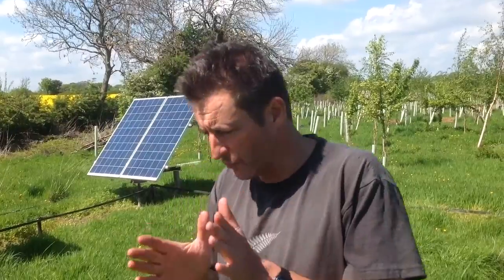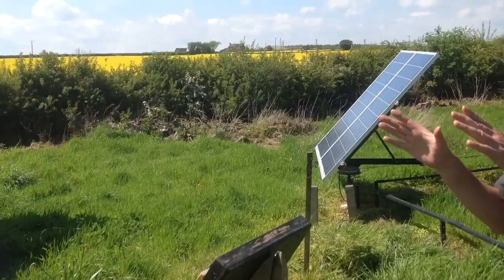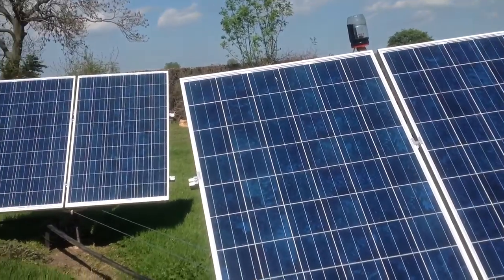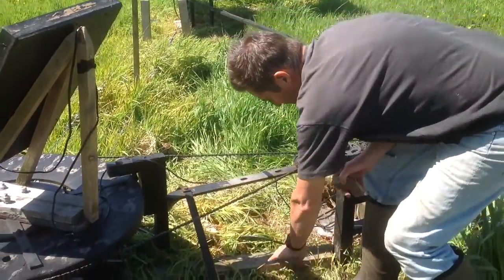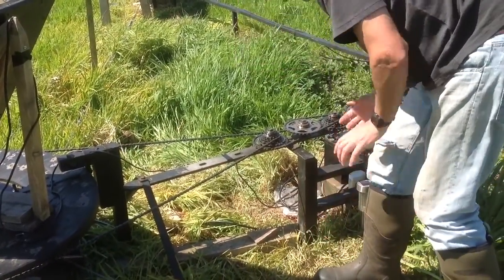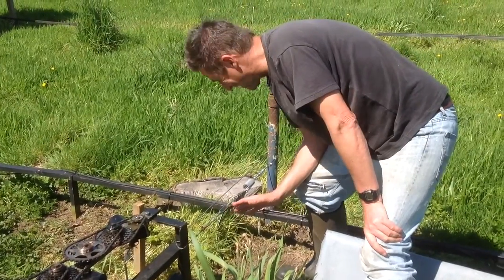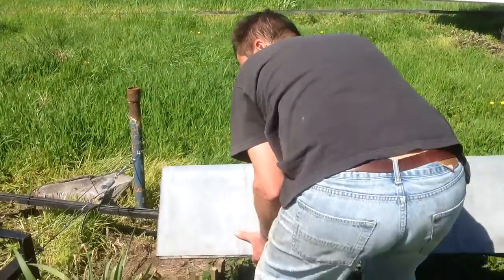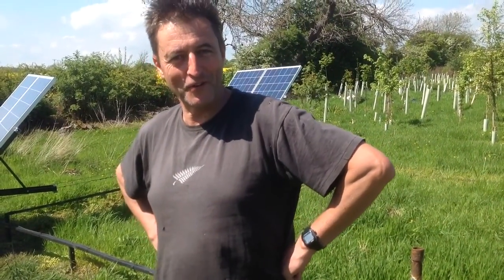Redrok solar tracker problem: resolved!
Finally solved tendency of tracker to perform erratically during cloudy days.